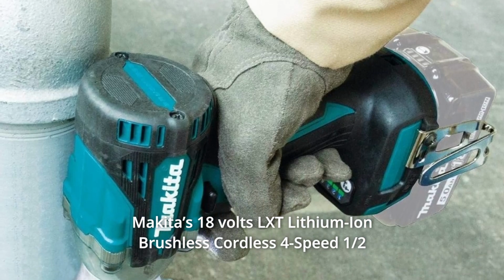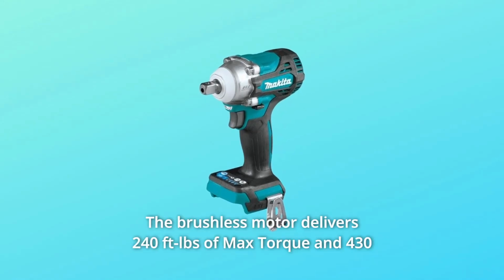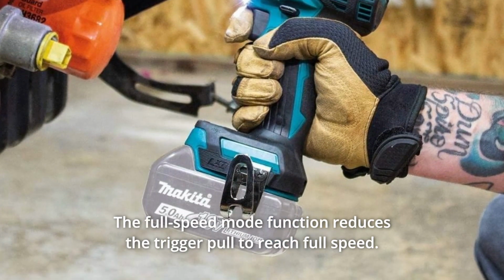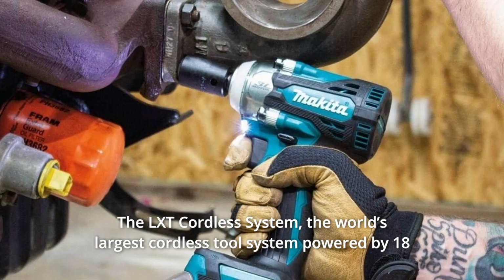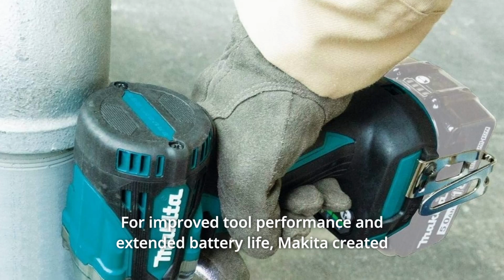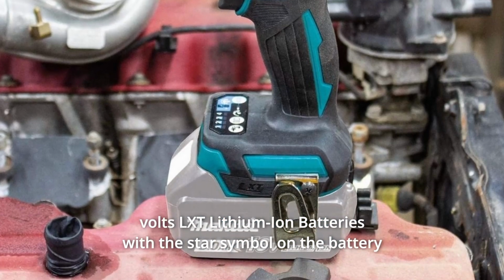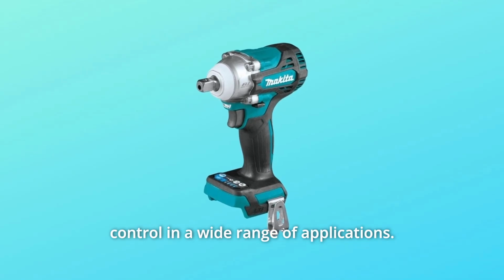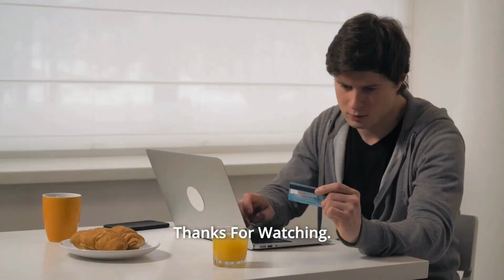Makita XWT15z Impact Wrench Review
Check Amazon's latest price (These things might go on Sale)

Makita's LXT Lithium-Ion Brushless Cordless 4-Speed 18-Volt LXT Lithium-Ion Brushless Cordless Makita's 18-Volt LXT Lithium-Ion The 1/2-inch Square Drive Impact Wrench with Detent Anvil (5.0Ah), Tool Only (XWT15Z) improves fastening control and is perfect for the automotive, installation, and fabrication industries. For unequalled fastening performance, the impact wrench combines prolonged run duration and speed control. For a longer run time, it is powered by a Makita brushless motor. The brushless motor has a max torque of 240 ft-lbs and a nut-busting torque of 430 ft-lbs. The 4-speed power selection switch allows for precise fastening control and covers a wide range of applications. When the fastener is sufficiently loosened, three forward and three reverse rotation auto-stop modes provide enhanced efficiency. To reach full speed, the full-speed mode function decreases the trigger pull. Makita's Extreme Protection Technology (XPT), a protective seal inside the tool, is included on this (XWT15Z). Its purpose is to increase a tool's performance in difficult environments by directing water and dust away from critical internal components. Makita's 18-volt LXT System includes it. The LXT Cordless System, the world's largest cordless tool system, is powered by 18 volt lithium-ion slide-style batteries and can be used to perform everything from power tools to outdoor power equipment. Makita LXT 18 volts Batteries have the quickest charge speeds in their categories, allowing them to spend more time working and less time charging. Batteries are available for purchase separately. Makita developed Star Protection Computer Controls to increase tool performance and extend battery life. Star Protection is a communication system that allows a Star Protection-equipped equipment and battery to share data in real-time while in use and monitor conditions to safeguard against overloading, over-discharging, and overheating. Makita 18 volts LXT Lithium-Ion Batteries with the star symbol on the battery indicating Star Protection inside can also be used to expand the tool's versatility.

Number 1. The BL Brushless Motor has a max torque of 240 ft-lbs and a nut-busting torque of 430 ft-lbs.

Number 2. With a length of about five and a half inches (5-5/8"), this is a compact and ergonomic design.

Number 3. For accurate fastening control in a wide range of applications, use the 4-speed power selection switch 0 to 1,000, 0 to 1,800, 0 to 2,600, 0 to 3,200 RPM & 0 to 1,800, 0 to 2,600, 0 to 3,400, 0 to 4,000 IPM.

Number 4. For enhanced economy, there are three forward and three backward Auto-Stop settings.

Number 5. To reach full speed, the full speed mode function minimises trigger pull.

Searches related to Makita XWT15z Impact Wrench Review

Makita XWT15z Impact Wrench
Makita Impact Wrench
Makita Impact Wrench Review
Makita Wrench
Makita Wrench Review
Makita XWT15z
Makita XWT15z Review
Impact Wrench
Impact Wrench Review